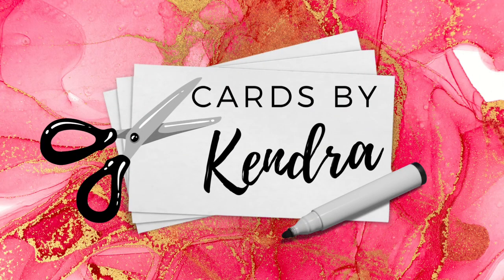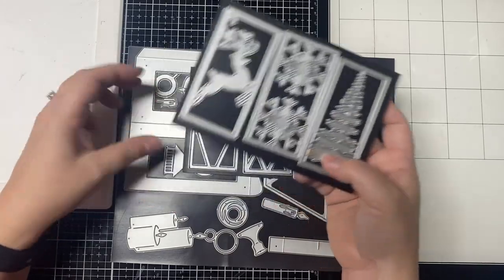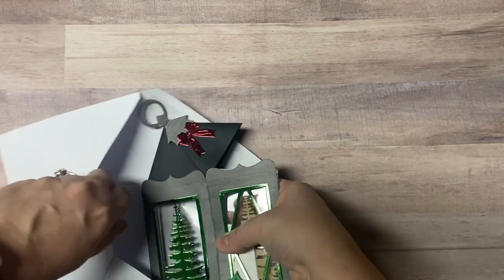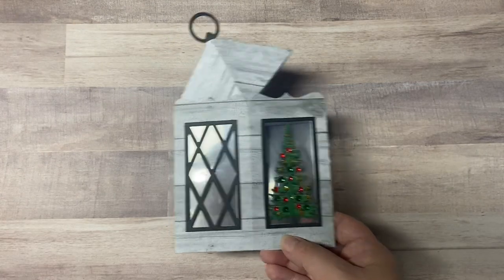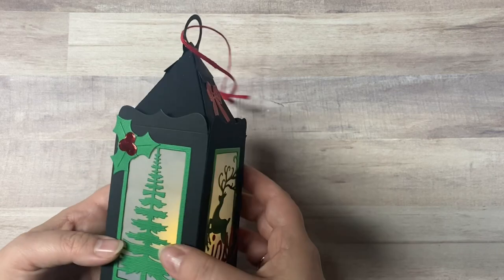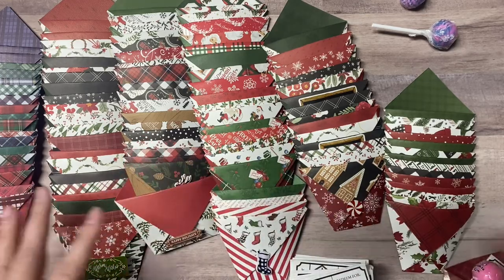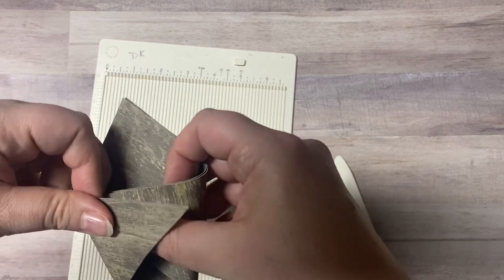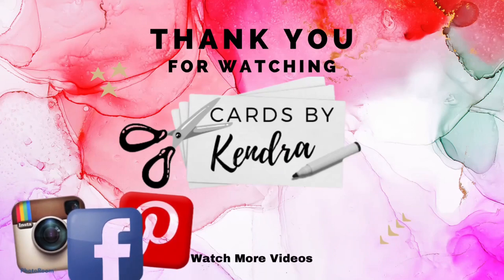Christmas Papercrafting Project Share Pop Up Christmas Card Lanterns that light up & Goodie Pockets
Welcome! Today I’m sharing a few Christmas paper crafting projects that I made for gifts that were a hit with my family & students!! My Christmas cards this year were pop-up lanterns that light up! And I also share how to make little goodie pockets using 6”x6” patterned paper!

Perks include early access to card challenges, a handmade card from me each month, a printer friendly version of the PDF file, exclusive downloads (including the December 2022 bonus printable with scratch off stickers) and more!

➡️ For more details about Kendra’s Card Challenge and to download the FREE PDF File, visit my